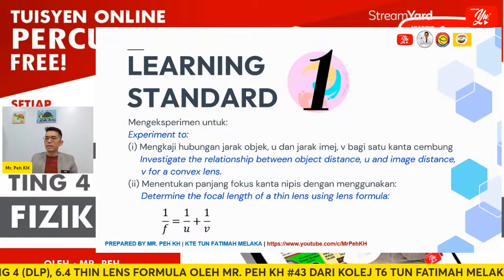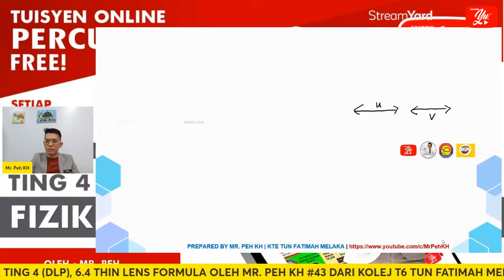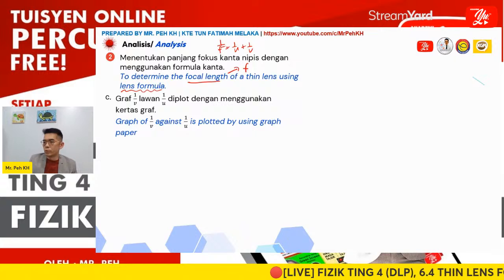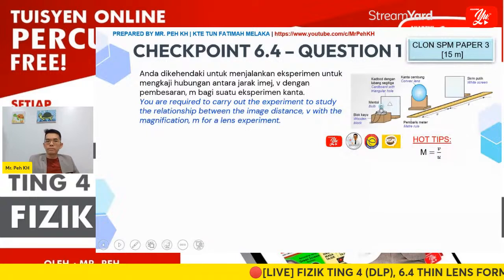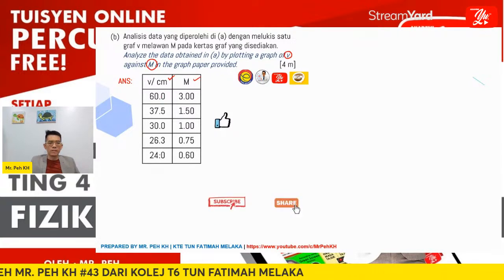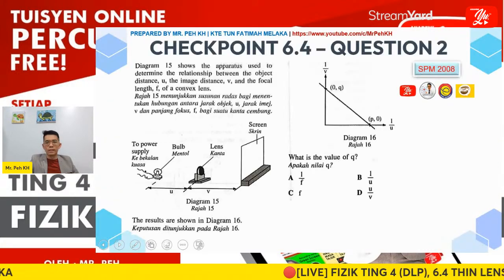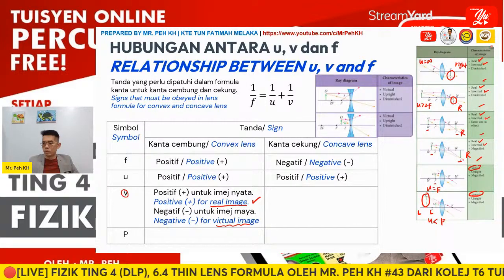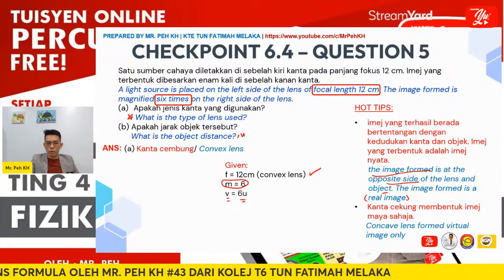🔴 [LIVE] FIZIK TING 4 (DLP), 6.4 THIN LENS FORMULA OLEH MR. PEH #43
Assalamualaikum/Salam Sejahtera.

Let's learn Physics with Mr. Peh and friends from Akademi Youtuber!!

Jadual mingguan kami untuk tahun 2023/2024:
Our weekly schedule for year 2023/2024:

Jumaat/Friday, 9.30 pm - Tingkatan 5/Form 5 (Non DLP)
Presenter:
✅Teacher SlindaNordin
✅Cikgu Nora Hafizan
✅Cikgu Rosemawati
✅Cikgu Izyan
✅Cikgu Rina Rashid
✅Cikgu Faizahz

Presenter:
✅Mr Peh
✅Cikgu Hasnitah

LEBIH 3,000 Video pembelajaran PERCUMA!

TERIMA KASIH.